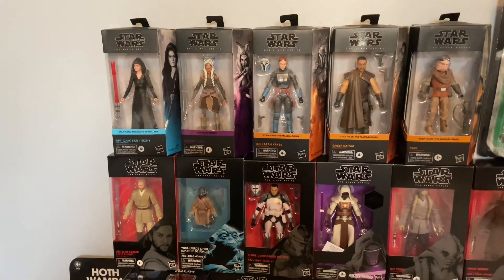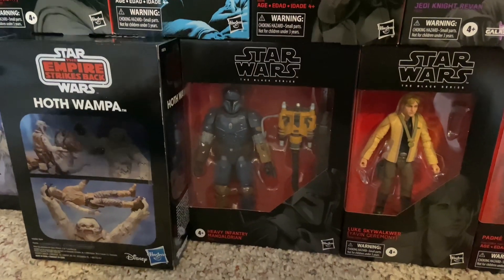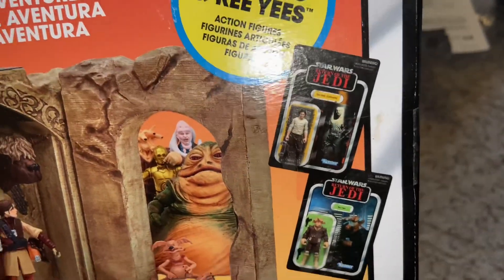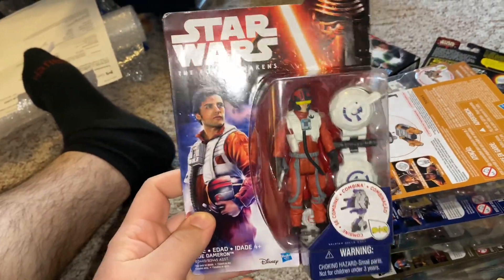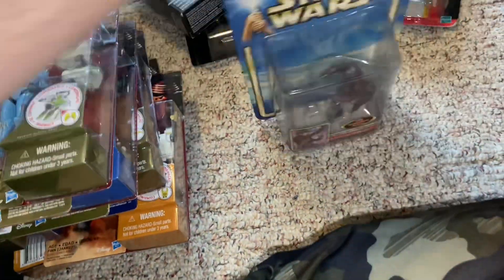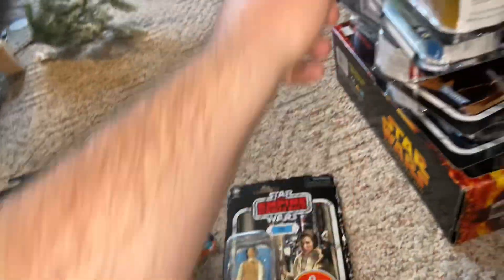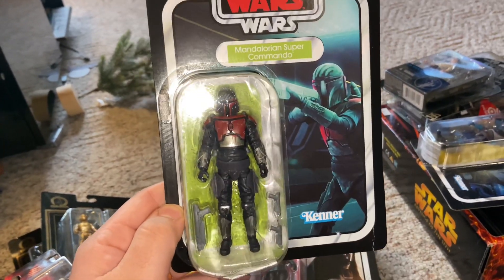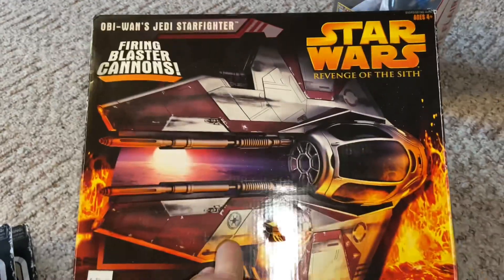HUGE STAR WARS ACTION FIGURES LOT FOR SALE!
Yesss all of these are for sale!!! These would be a great addition to anyone’s Star Wars collection!

Prices are listed below

For Sale Only!! U.S Only! Shipping Not Included! Have Many Vouchers. Dm If Interested. Prices Are Firmed!

**BLACK SERIES**
Rey (Dark Side) $15
Ahsoka (Rebels) $20
Bo Katan $20
Greef Karga $15
Kuill $12
Obi Wan Kenobi (Jedi Knight) $25
Yoda (Force Spirit) $15
Clone Commander Wolffe $20
Jedi Knight Revan $25
Kit Fisto $25
Mace Windu $20
Dark Trooper $20
Heavy Infantry $25
The Armorer $15
The Child $10
Hoth Wampa $60
Luke Skywalker Yavin Ceremony $10
Lando Calrissian $10
Padme -$20
Jar Jar Binks $15
Luke Skywalker Bespin $20
Han Solo 3Inch $20

**PLAY SET/SHIPS**
Jabbas Palace $65
Tatooine Skiff $45
Obi Wan Star Fighter $20

Star Wars Disney Park Exclusive Pack $15
Digital Release Commemorative(EP3) $20
3 Pack Luke/Palpatine & Guard $15

Poe Dameron $5
Rey $5
Kylo Ren $5
Goss Toowers $5
PZ4C0 $8
Kylo Ren $5
Guavian $5
Constable Zuvio $5
Finn $5

**VINTAGE CARDED**
Bobba Fett (Morak) $20
Luke Skywalker (Xwing Pilot) $30
Luke Skywalker (Endor) $15
Axe Woves $20
Mandalorian Super Commando $15
Moff Gideon $15

**RETRO**
Bobba Fett $10
Lando $10
Leia $10

**COMMEMORATIVE EDITION**
Han Solo & Leia $10
Obi Wan & Anakin $10
Luke & Chewbacca $10

PHANTOM MENACE
Watto $10
Gasgano $5

Zam Wesell $5

Saga Collection General grievous $10